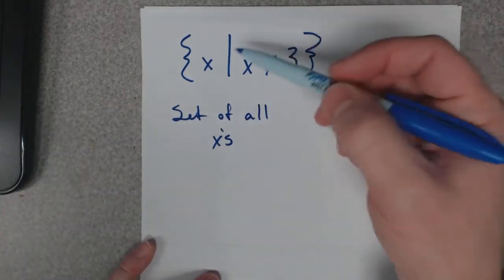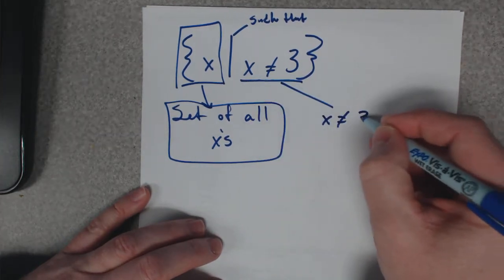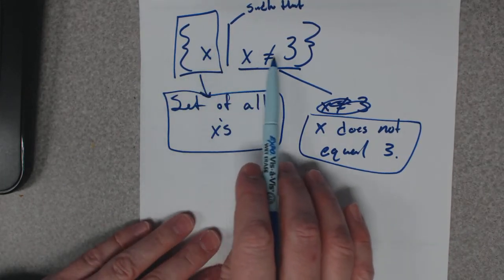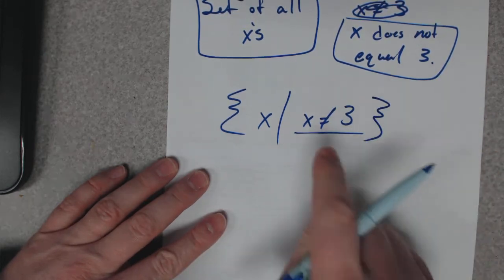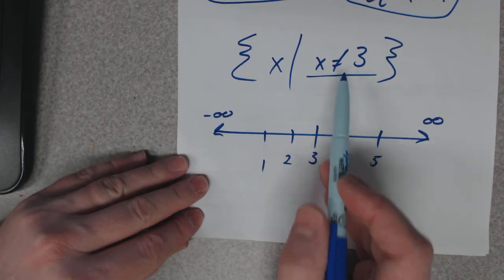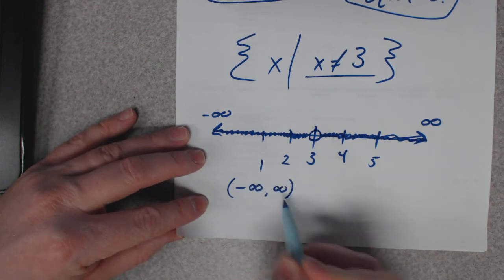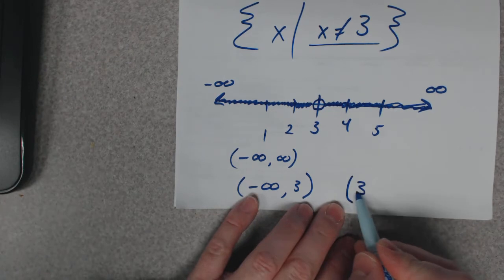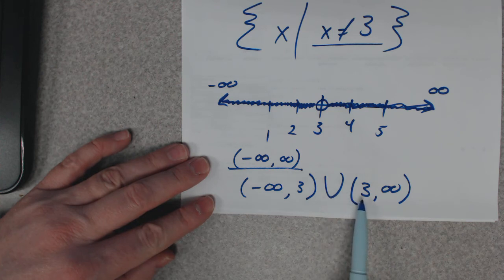Set Notation to Interval Notation